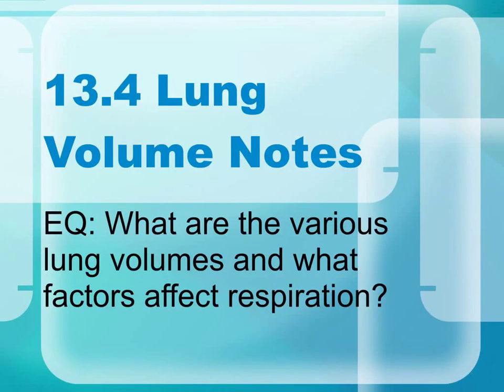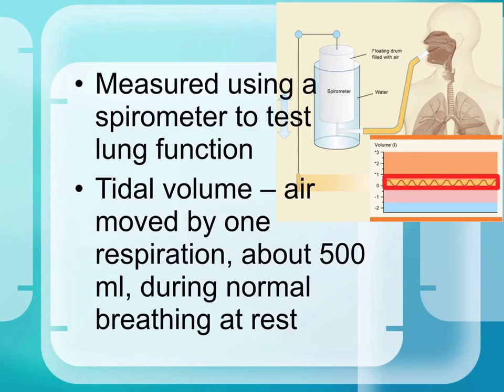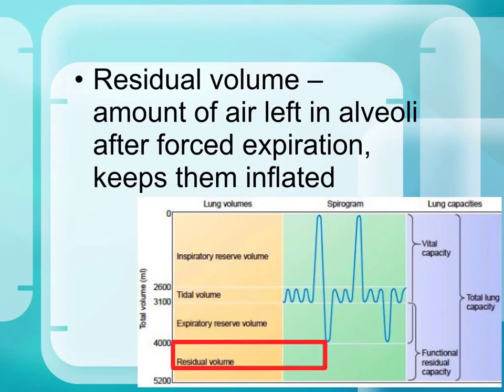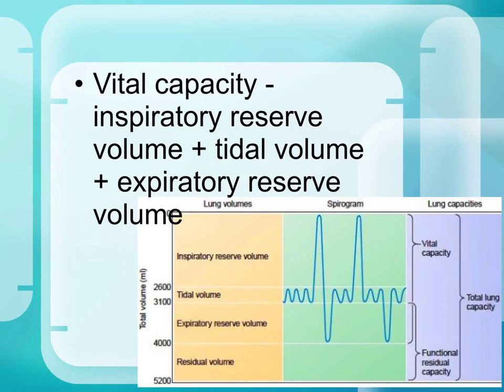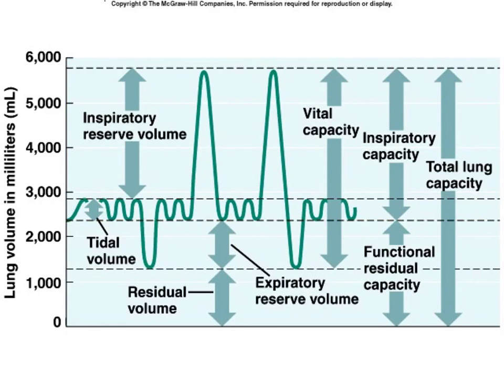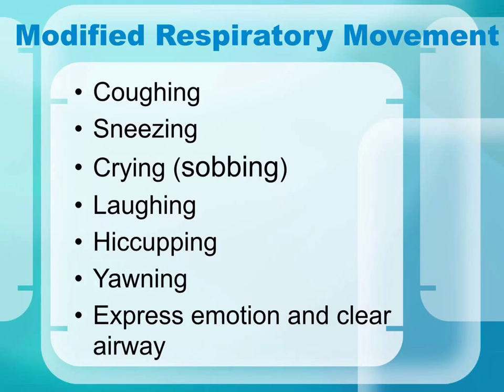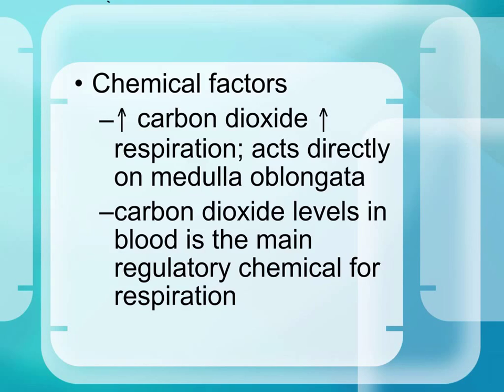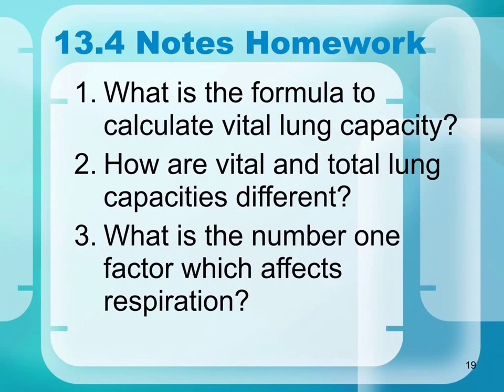13 4 Notes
Lung Volume Notes